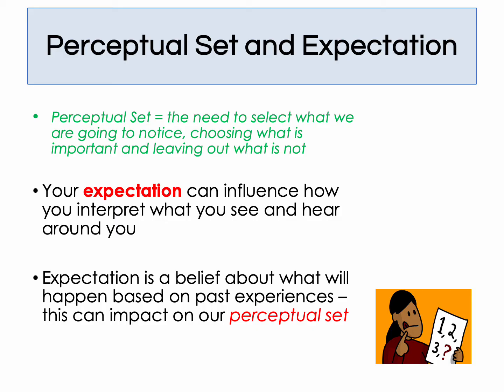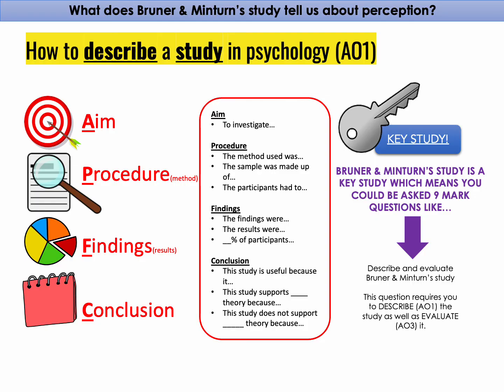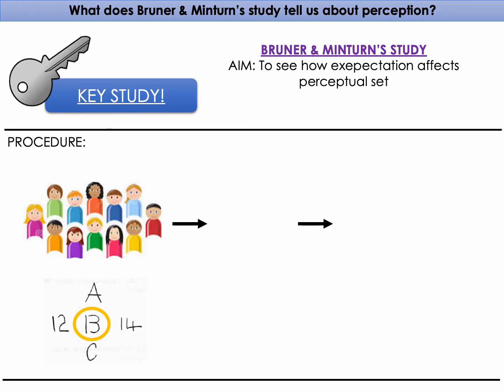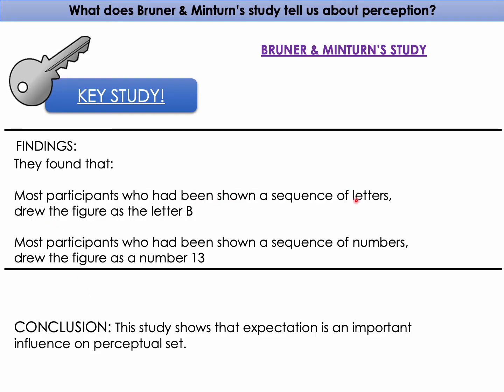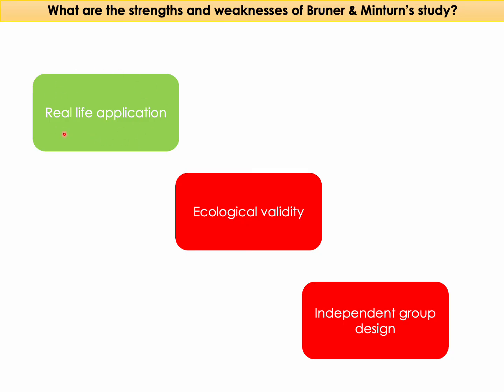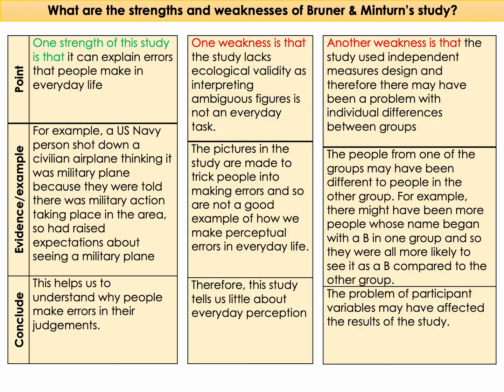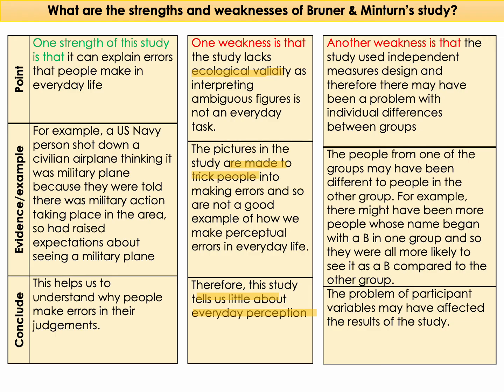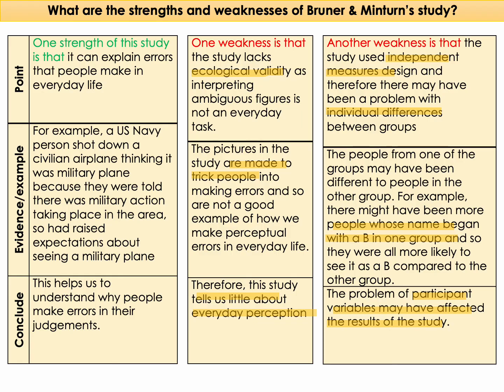GCSE AQA Psychology - Bruner and Minturn Key Study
0:00 Perceptual Set & Expectation
0:51 Describing a study
1:24 Bruner and Minturn AO1
2:47 Evaluating a study
3:00 Bruner and Minturn AO3